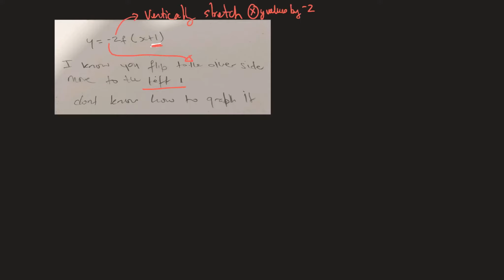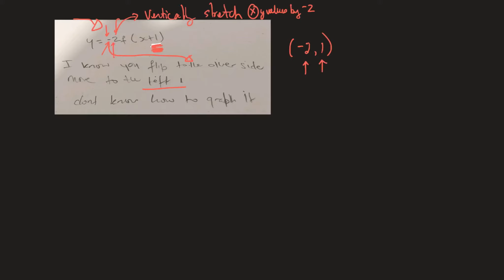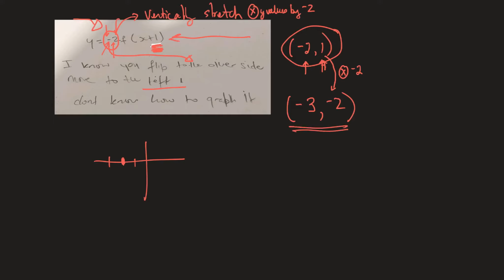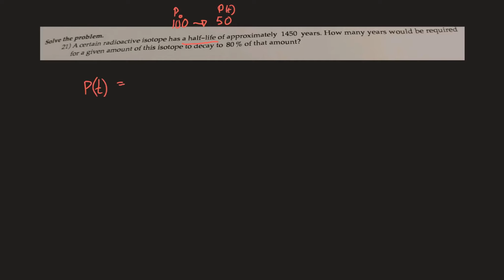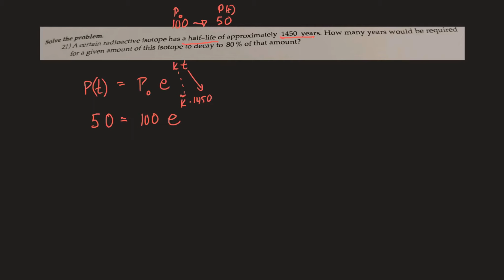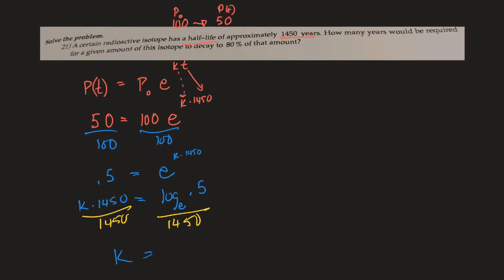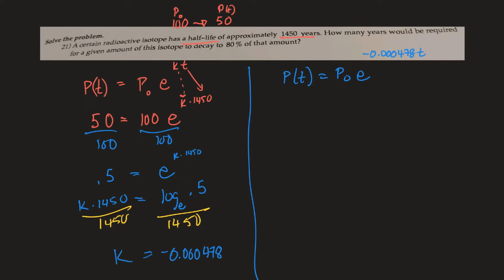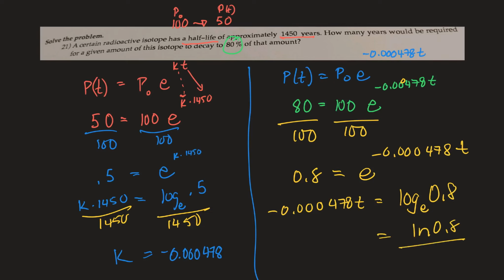20WN MTH0032 Transformation, radioactive isotope